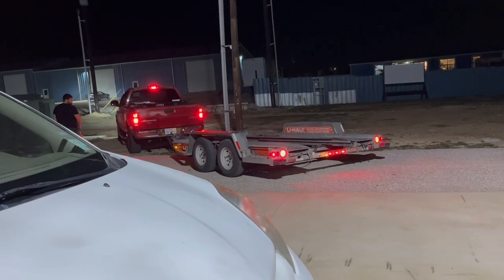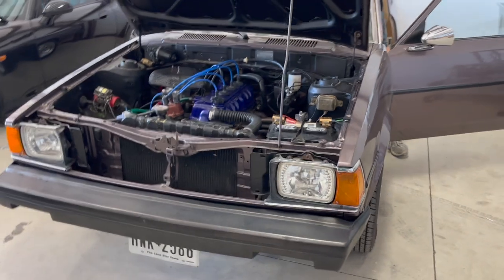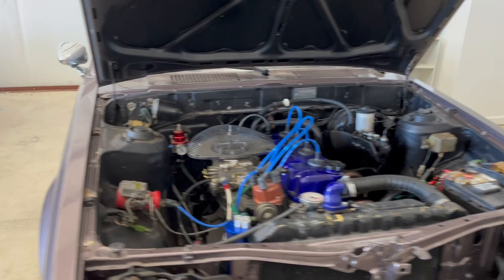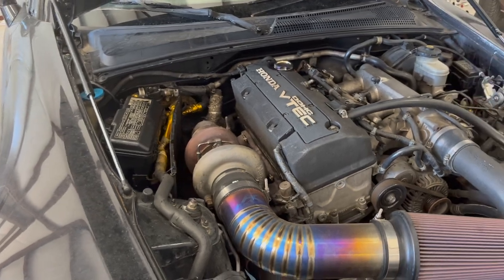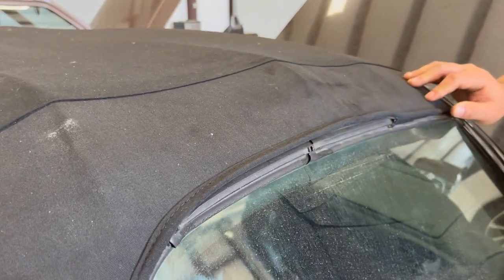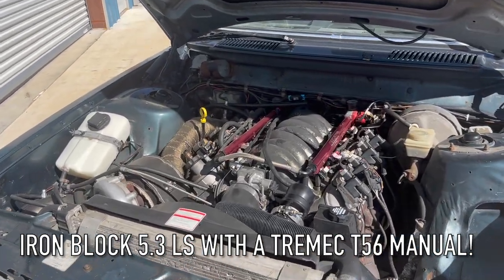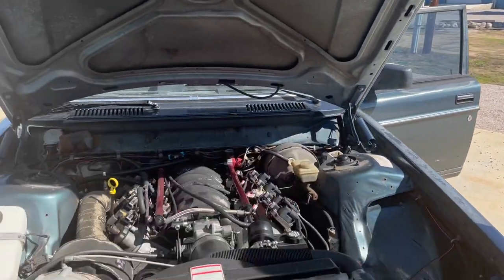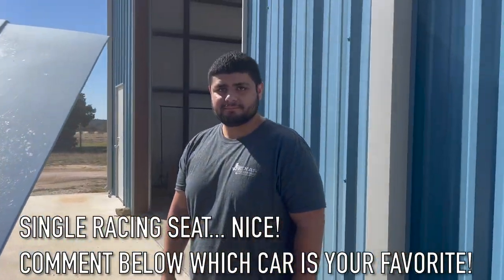Honda S2000 Crash: New Shell is Paid For! The Seller Has Some EPIC Cars! LS Swapped VOLVO WAGON?? HD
I went to go check out To

Oscar S2000 Situation

I met a fan who says he daily drives a stick shift car and he begged me for a chance to Drive a Honda S2000 for the first time (AP1 S2K)

I immediately became suspicious when he chirped the wheels and was mis-shifting.

He made a U-Turn without looking, and turned into oncoming traffic.

We hit a motorcyclist, who was taken to the hospital.

S2K AP1 AP2 Berlina Black F20C F22C

 S2000 Crash: Fan Lies, Says He Drives Stick, Crashes in 100 Feet! Newly Restored S2000 Wreck!
Honda S2000 Crash: Fan Lies, Says He Drives Stick, Crashes in 100 Feet! Newly Restored S2000 Wreck!

 DeMuro
Motorweek
Cars
Honda S2000
Honda Del Sol
Lamborghini
Ferrari
After nearly two months of waiting, my Honda S2000 finally has a new Engine and Transmission!

The JDM F20C engine has a higher compression ratio: 11.7:1 vs. USDM 11:1

The higher compression ratio requires 93 octane fuel to truly run properly, but it ran even better on 95 octane Ethanol Free race gas!

The JDM engine can have the computer retard ignition timing on bad fuel, so you need to make sure you have good quality gas in your tank.

The JDM engine is also almost impossible to buy without also buying an AP1 transmission already attached to it.

Overall, the AP2 Transmission's smoother shifting, shorter 1-4 gears, paired with the higher power output of the JDM engine make for a MUCH more lively driving experience. But I should probably get bigger, wider wheels to handle the new increase in tail-happy behavior when pushed to the limits!

My Honda S2000 broke down! I was driving and both the engine and clutch had what seems to be a total failure! What should I do???

The clutch pedal went dead, I barely made it to a parking lot, and I am even leaking oil.

I want to put in a JDM Honda F20C, but is it worth it with the lean issue???

Honda S2000 Restoration: TOTAL Drivetrain Failure? Towing, New Fuel Pump, Master and Slave Cylinders

I install a Takeda Momentum Cold Air Intake System w/Pro 5R Filter Media on my 2003 Honda S2000!

I have an aFe dry filter on my 2015 BMW 335i xDrive and I absolutely LOVE it, so I just had to try an aFe product on my S2K

My S2000 had a poorly installed K&N Air filter sitting right behind the radiator, and it was extremely dirty! Heat Soak was atrocious!

I also replaced the fuse for the Ignition Coils, to ensure I am getting a proper spark

Then, I show my POV GoPro test drive footage as I take it to the mechanic for a Valve Adjustment, New Injectors, new O2 Sensors, and more!

I am restoring my Honda S2000 at Cameron Lilly's Honda S2000 Restoration Channel.

Honda S2000 Engine Swap
Mr Beast
Mr. Beast
Nurburgring
Manual Transmission
Texas
COTA
Circuit of the Americas

 Honda S2000 Restoration: Takeda Momentum Cold Air Intake Install and New Fuses! Will it Finally run?